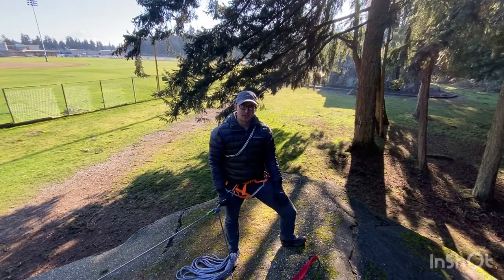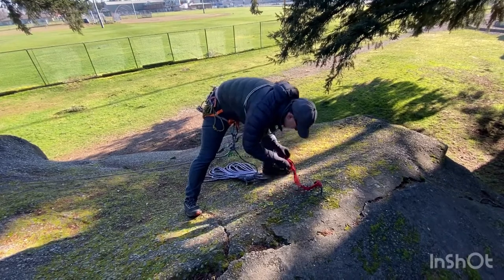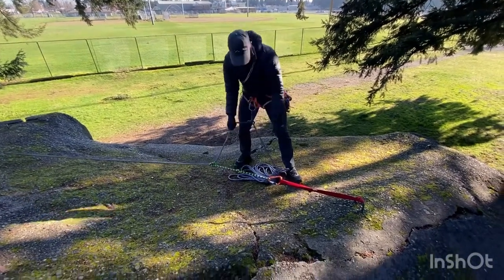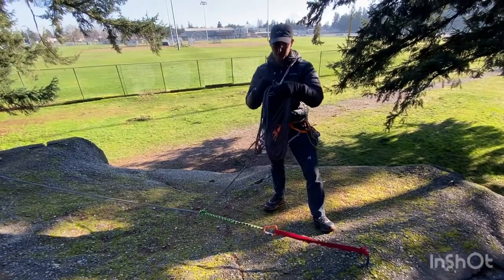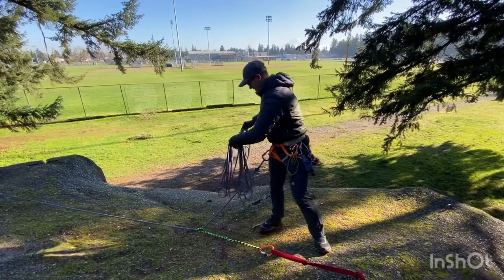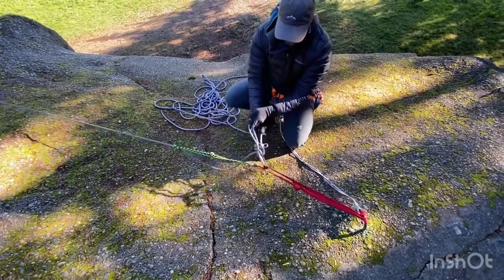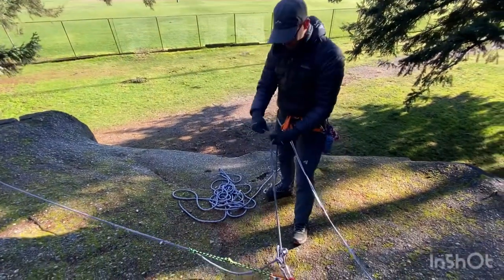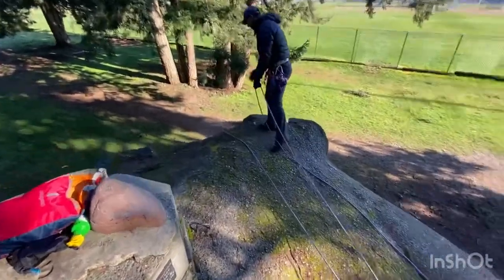Crevasse rescue Z-pulley system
What I used:
- 4 locking carabiners
- 3 prussiks
- 1 belay ATC device
- 1 pulley device
- 1 double length sling